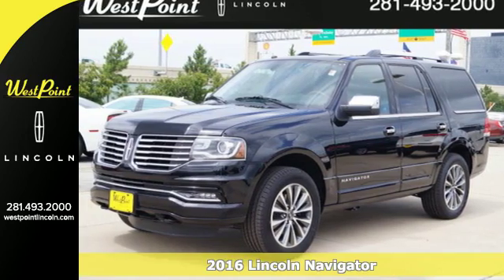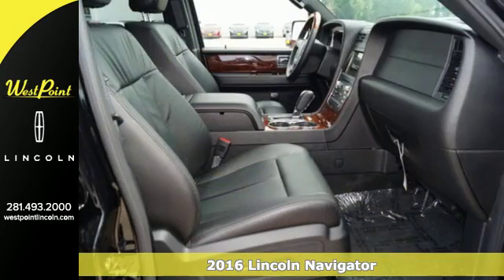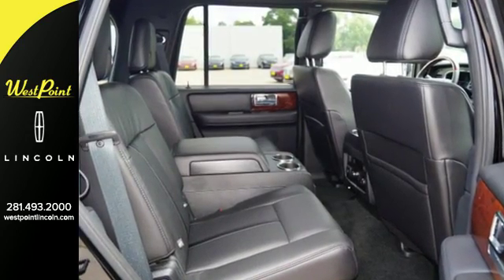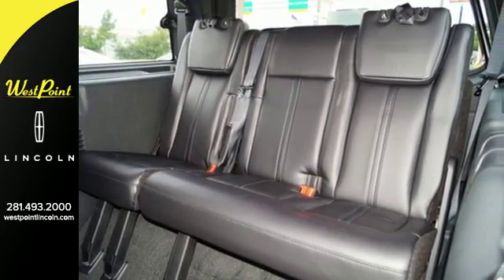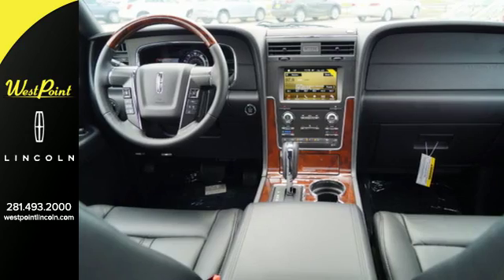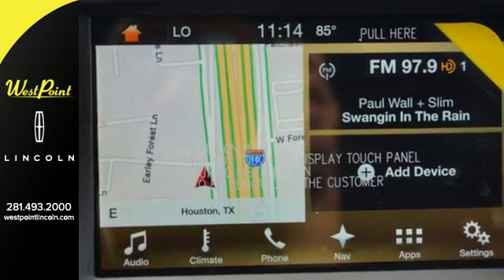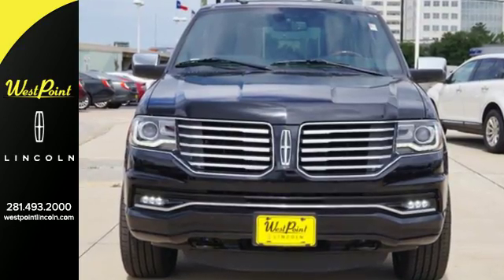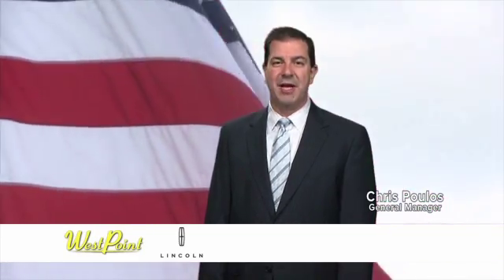New 2016 Lincoln Navigator Houston Katy, TX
Year: 2016
Make: Lincoln
Model: Navigator
Trim: Select
Engine: 3.5l 6 Cylinder EcoBoost Fuel Injected
Transmission: 2WD 6-Speed Automatic
Interior: Ebony
Stock #: 6N163
VIN: 5LMJJ2HTXGEL08892

West Point Lincoln - It does make a difference where you buy your LINCOLN!
We have an A+ Rating
from the Better Business Bureau
Visit our BBB Page
West Point LINCOLN was given the prestigious President's Award from Ford LINCOLN.
Presidential Best in Class - by LINCOLN
We invite you to stop by and see why we are the LINCOLN Presidential Best in Class dealership in the Houston area.